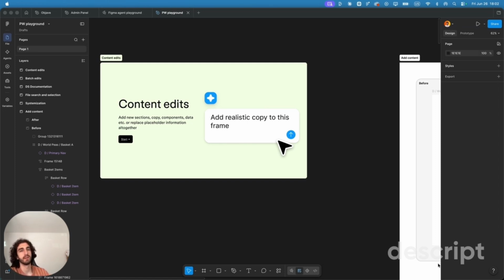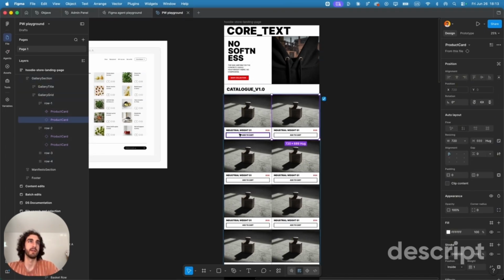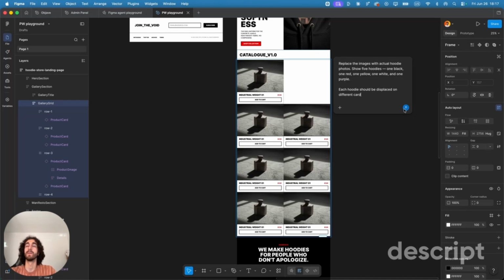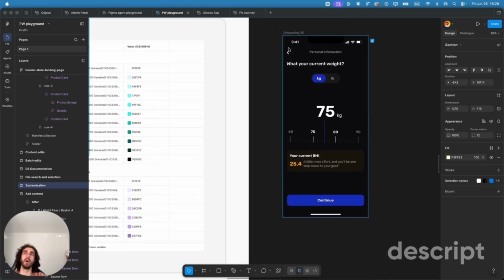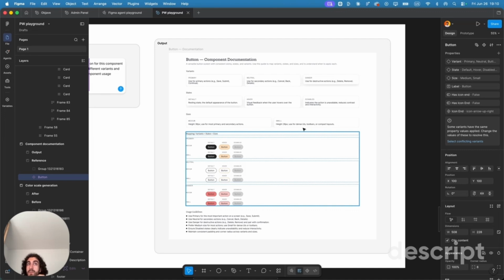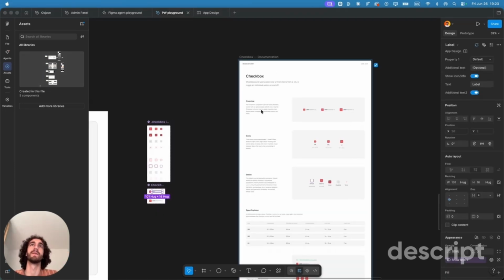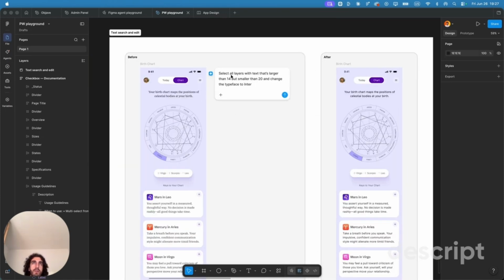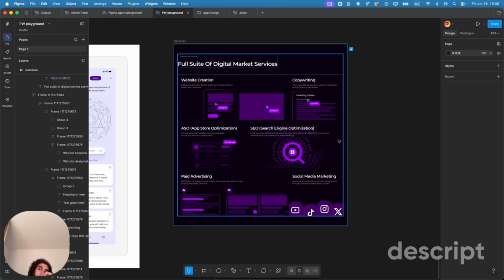I Tested 5 Figma AI Agent Features From ConFig — Here's What Actually Works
After the latest ConFig announcements, I wanted to see how much AI agents can actually help in everyday design work — not in theory, but on real tasks. So I tested five different things and put each one through its paces.
Here's what I covered:

Design system documentation — letting an agent document components, tokens, and patterns
Systematization — bringing structure and consistency to messy files
File search — finding the right layers, components, and screens fast
Section-specific batch edits — making targeted changes across a defined area
Content edits — updating and refining copy directly inside designs

Some of these genuinely sped up my workflow, others still need work. Watch to see which features are worth your time and which ones aren't quite there yet.
If you're a product or UX designer trying to figure out where AI fits into your process, this one's for you.